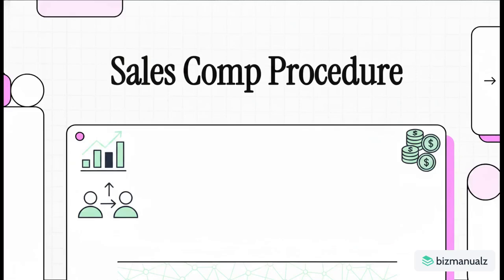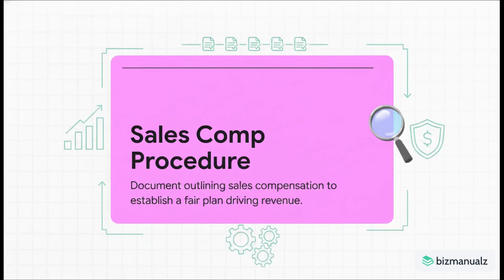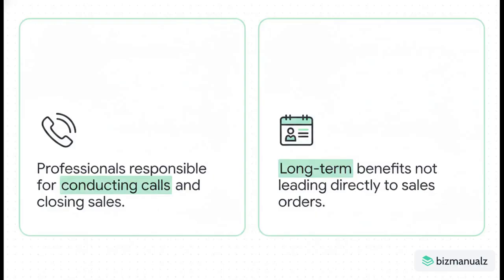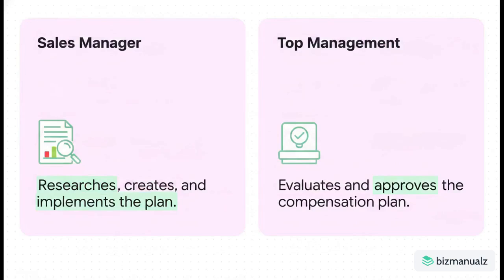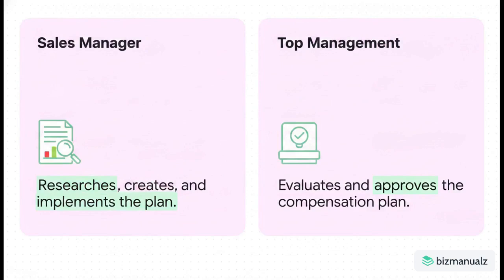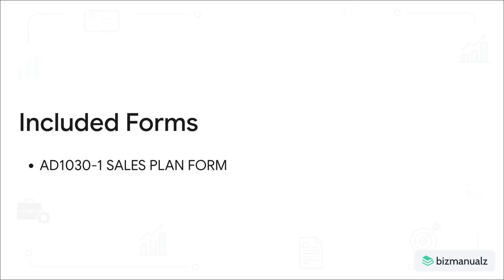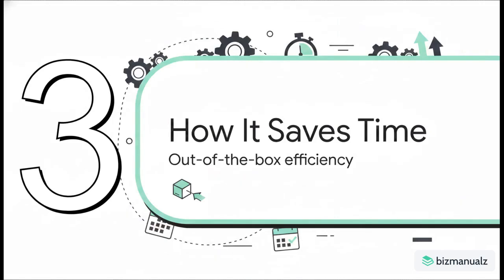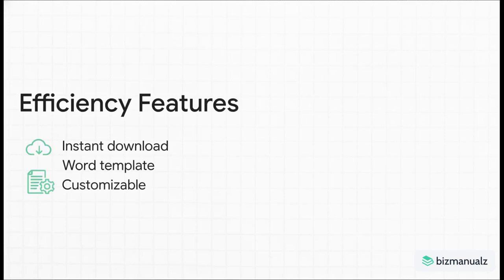Sales Compensation Procedure (Editable Templates)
Sales Compensation Procedure: the ready-to-use set business owners, HR managers, and compliance officers need to run operations consistently.

In this video we walk through the Bizmanualz Sales Compensation Procedure, what it includes and how to put it to work. The goal is simple: give business owners, HR managers, and compliance officers a proven foundation so you are not writing policies, procedures, and SOPs from a blank page. Every section is already drafted by experts and structured the way an auditor or a new manager expects to see it.

Here is what you get:
- Instant download
- Customizable to your company
- 30-day money-back guarantee
- SKU AD1030

Consistent policies and procedures are what let a growing organization scale without chaos. They make onboarding faster, keep quality steady as you add people, protect you when something goes wrong, and keep you ready for audits and reviews. Watch the full walkthrough to see how the Sales Compensation Procedure is organized and how quickly you can make it your own, then grab the manual and start documenting your operations today.